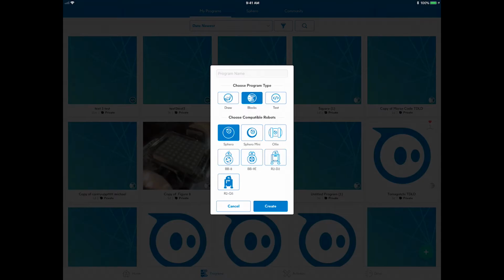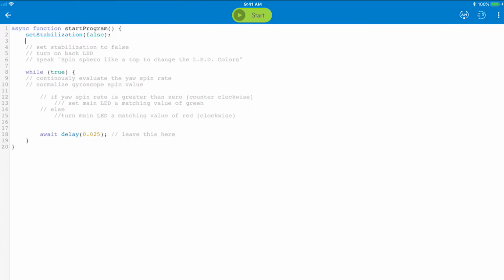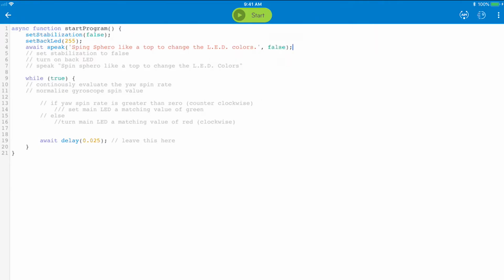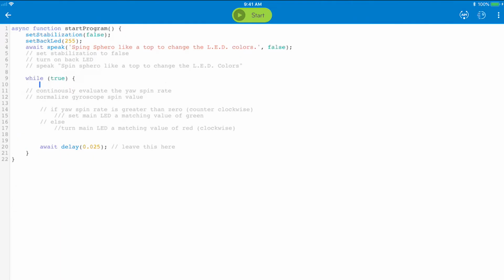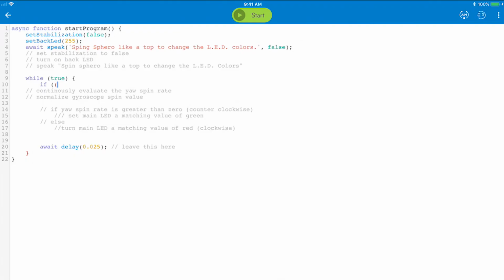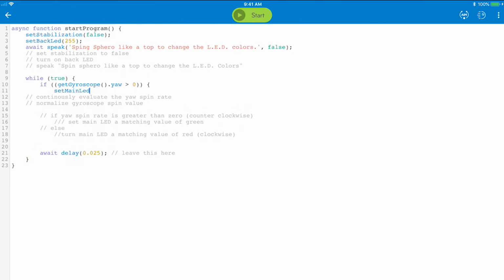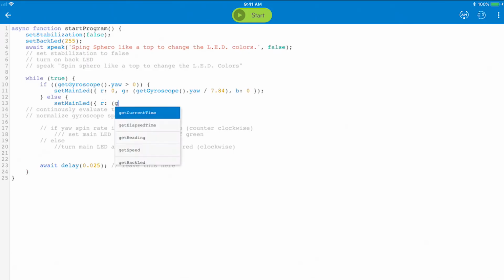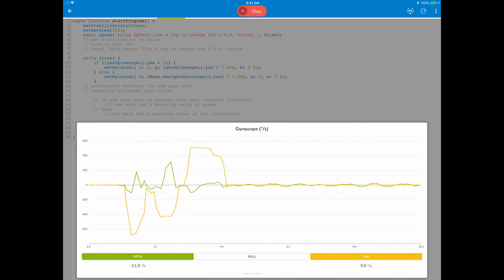Text 3 - Step 3: Skills Building - Programming Resources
Text 3 Activity - Lights.